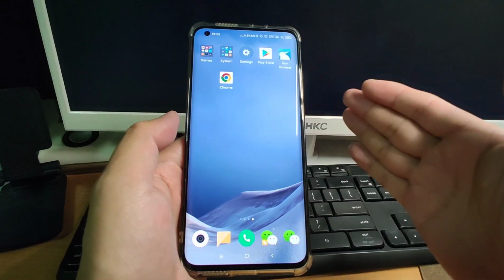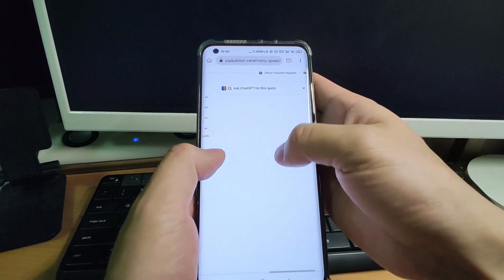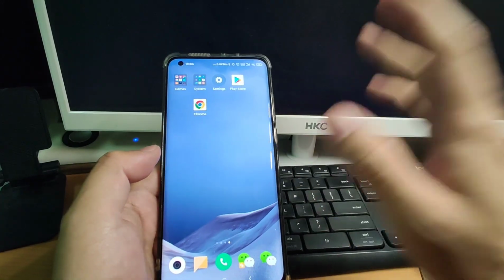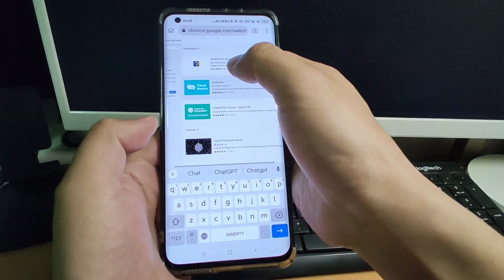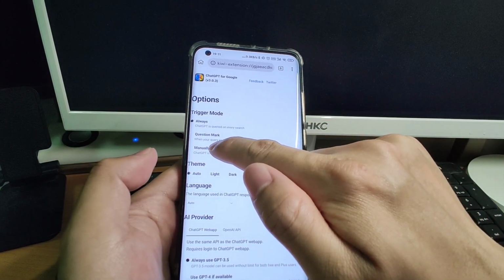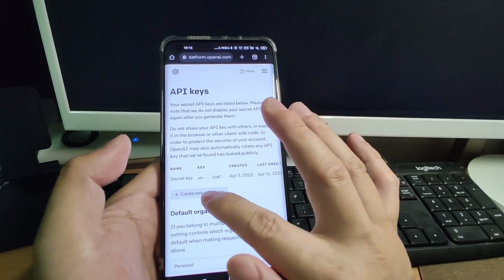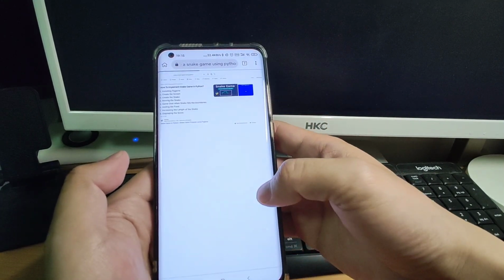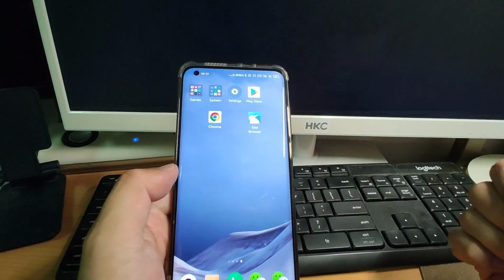OpenAI ChatGPT for Google I use OpenAI ChatGPT on my phone ChatGPT plugin for Chrome ChatGPT api key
If you haven't registered a ChatGPT account yet, you can watch the detailed video tutorial on how to register an OpenAI ChatGPT account：

If you don't have Google Play on your phone, you can download Kiwi Browser APK directly from this share

Leave your comments about the topic down below, and I will read every comment and will get back to you soon.